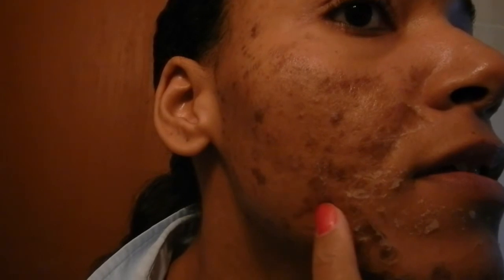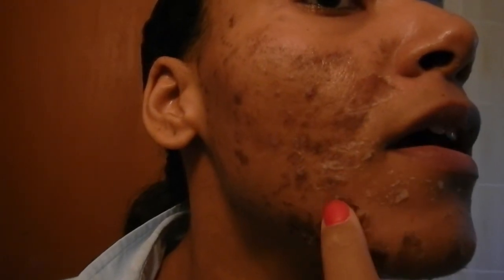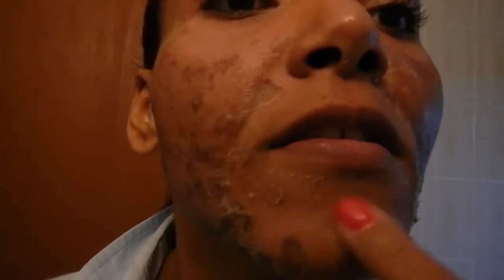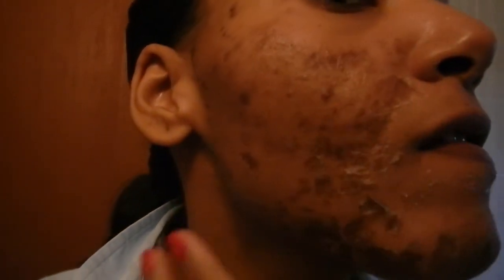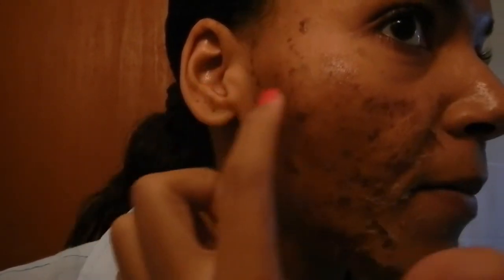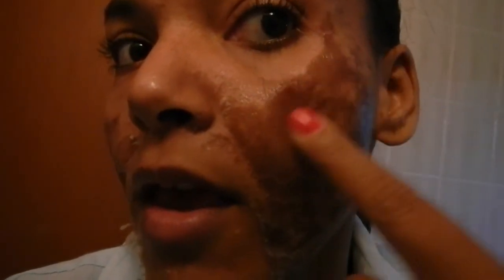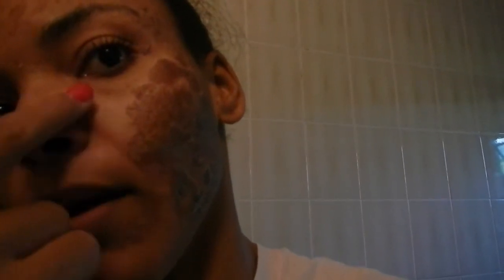CHemiCal Peels before and after chapter 1 of 3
This is a salicylic acid peel; they cost about $125 to $150. There are many types of peels some cost $500 and turn your skin blue for days. U should have them every 3- 6 weeks for about 3-8 treatments depending on how bad your skin is, It also helps with wrinkles, acne, hyperpigmentation, acne scars, etc.